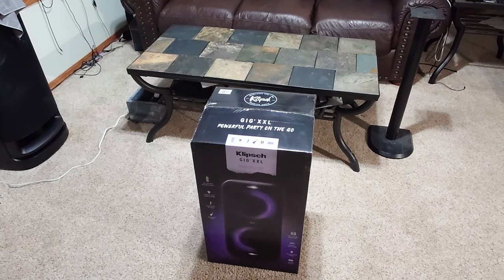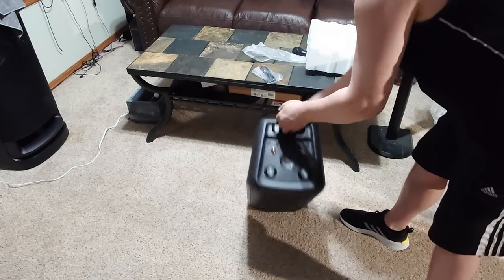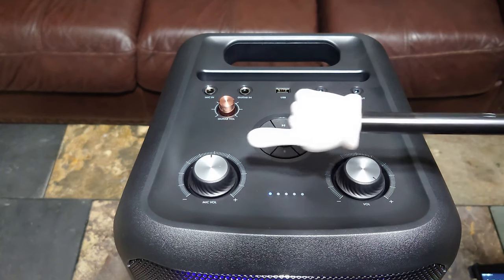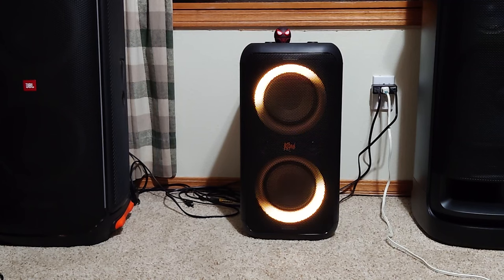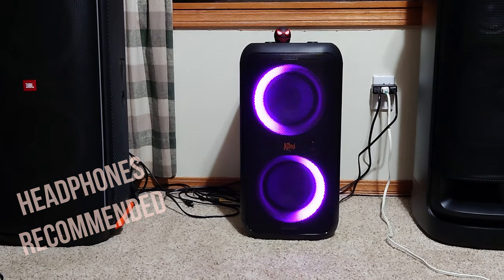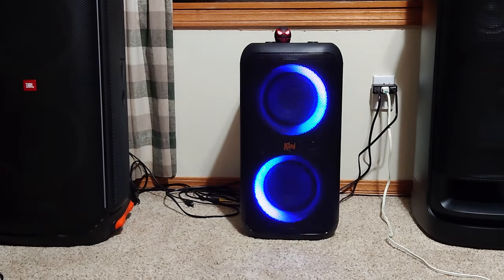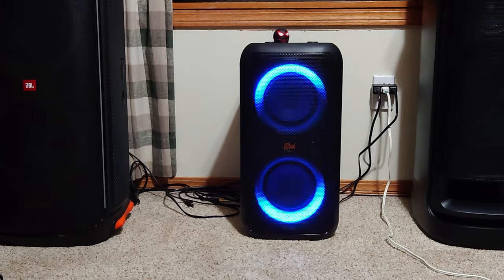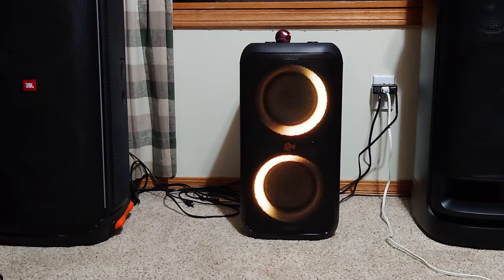Klipsch Gig XXL Bluetooth Speaker 📦 Unboxing & Review 🔌 Plugged In - Party Starter or Party Crasher?